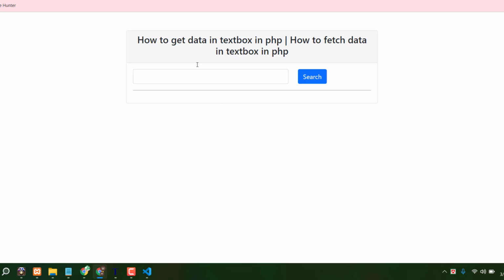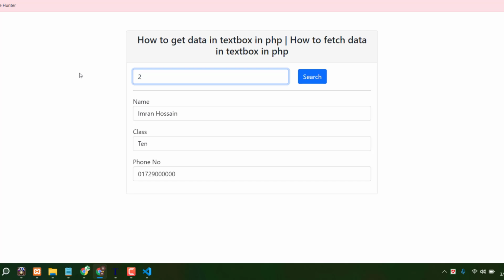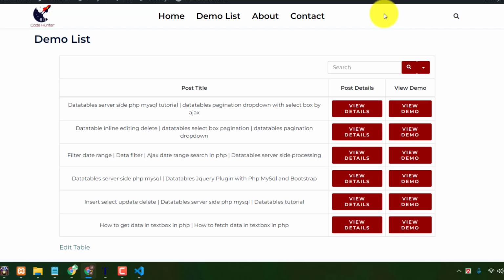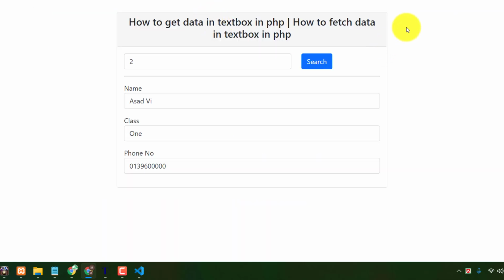How to get data in textbox in php | How to fetch data in textbox in php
Hello Developers,

Here, you will figure out how to bring information by id into Html input confine or textbox from data set php mysql, and that implies getting the information from data set in input box.

Along these lines, First we will make a HTML Form to look through the information by ID in php on the snap of submit button and afterward process the code utilizing php mysql and afterward at long last showcase the information in HTML Input box.

We are utilizing Bootstrap 5 adaptation to plan the UI.

fetch data into textbox by id in php,
how to get data in textbox in php,
fetch data in textbox in php,
how to fetch data in textbox in php,
search data in textbox in php,
get data into textbox in php,
php,
mysql,
data table,
data tables,
php ajax,

Thanks...